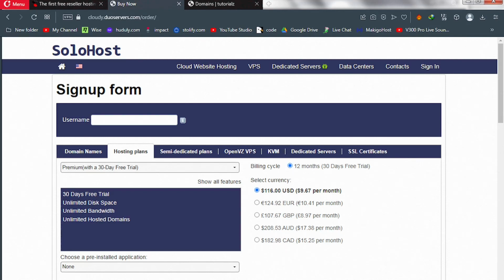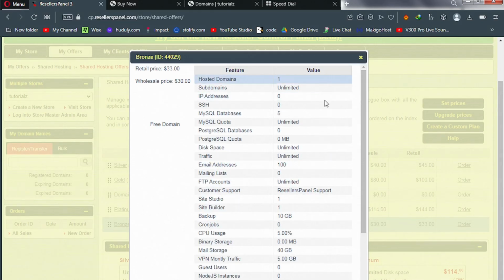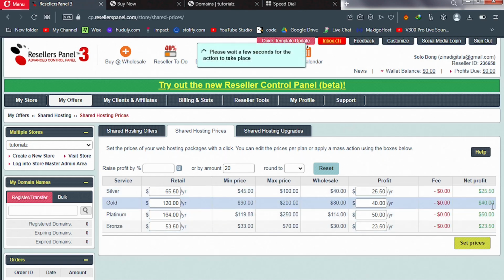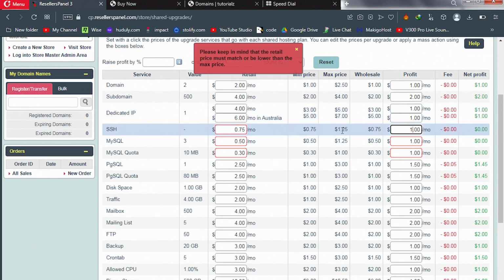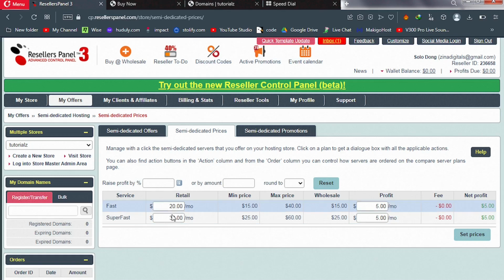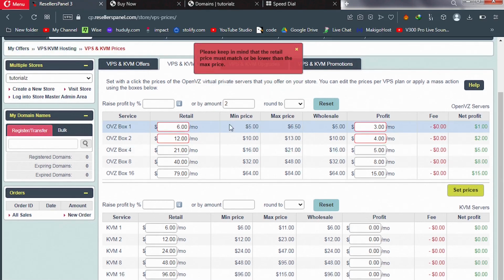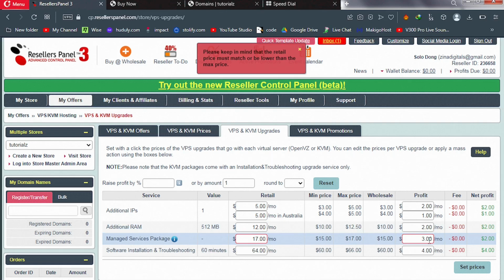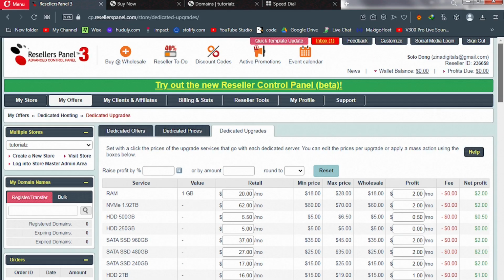How to start a web hosting reseller business | Setting up Hosting Plans | PART 10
Learn How to start a web hosting reseller business from home in these video series
★ === Important Links=== ★